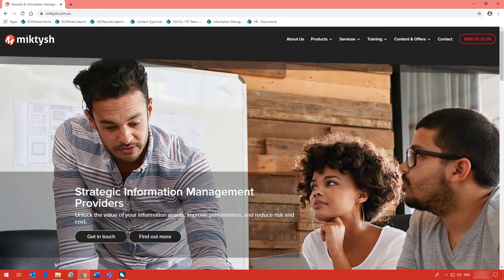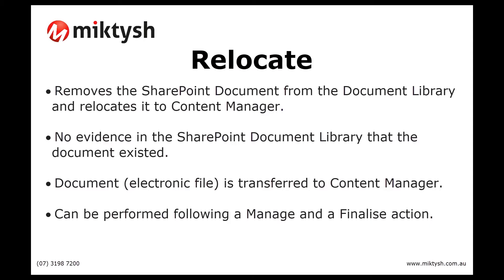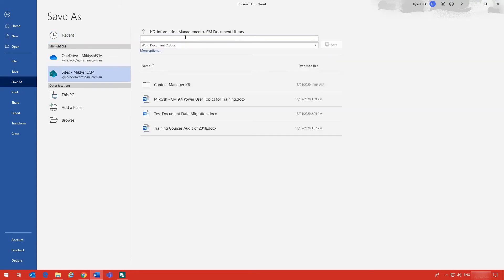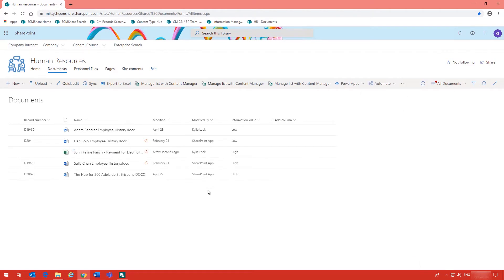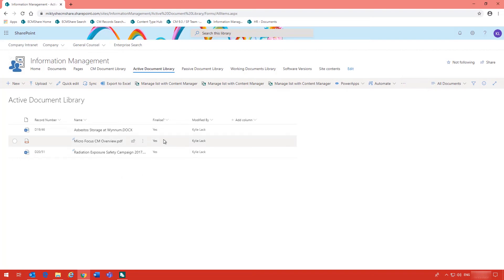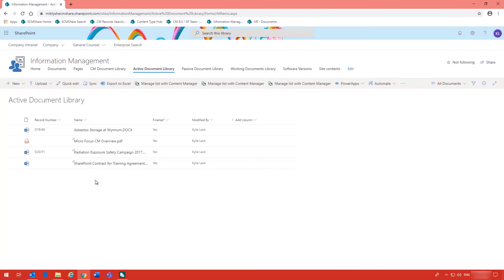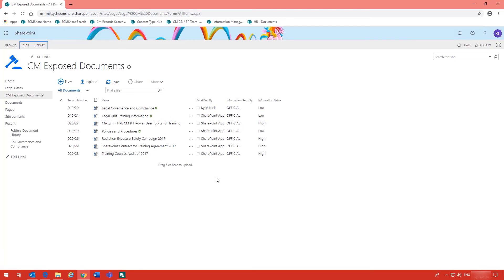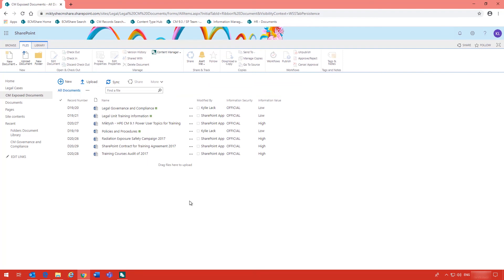Content Manager SharePoint Integration Demo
See a live demonstration of our Content Manager SharePoint integration and easy it is for end-users to work within SharePoint uninterrupted while your information is managed by Content Manager invisibly in the background.